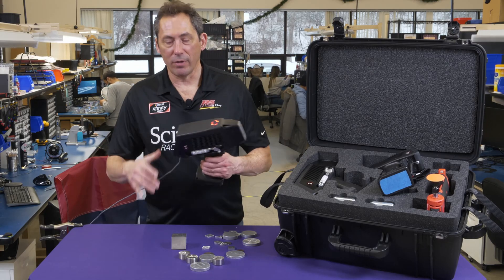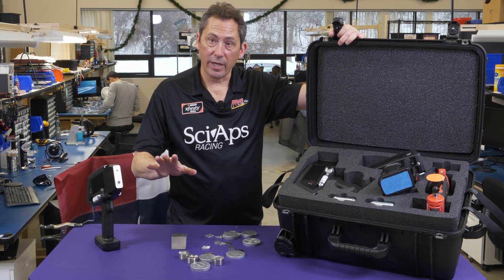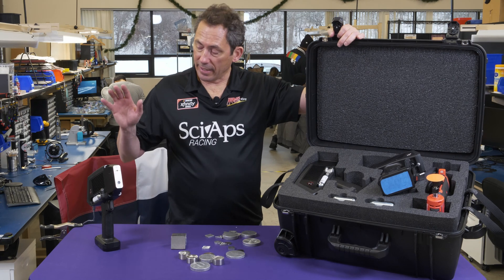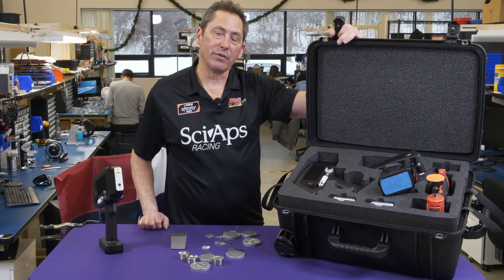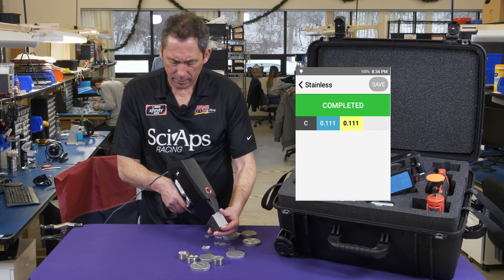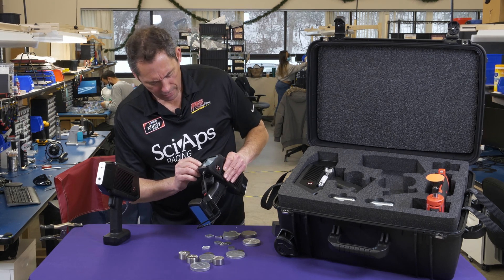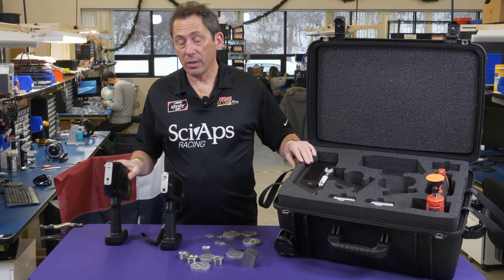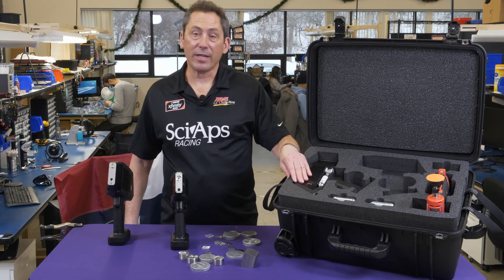SciAps PMI/NDT One Box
Don shares the best options for PMI/NDT One Box. The X-550 is fast, but it doesn't measure carbon. Get the LIBS Z-901 CSi that measures carbon and silicon. With the SciAps Cloud, collect all the data from both analyzers in one place.